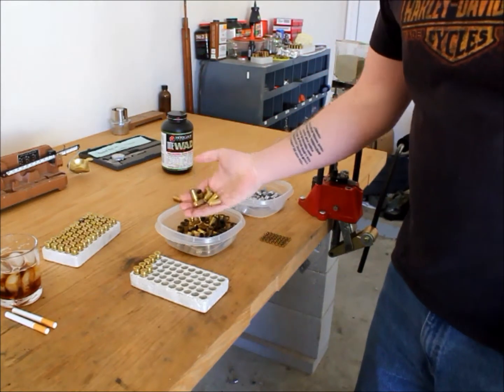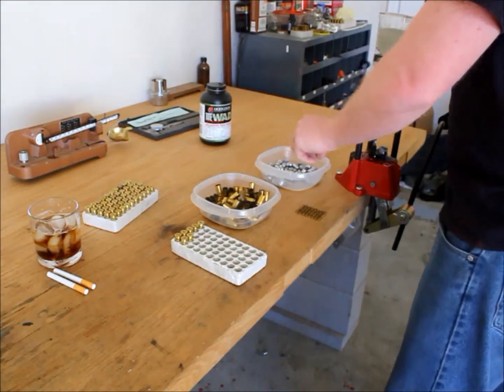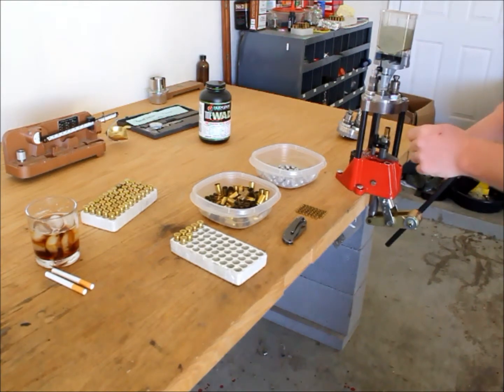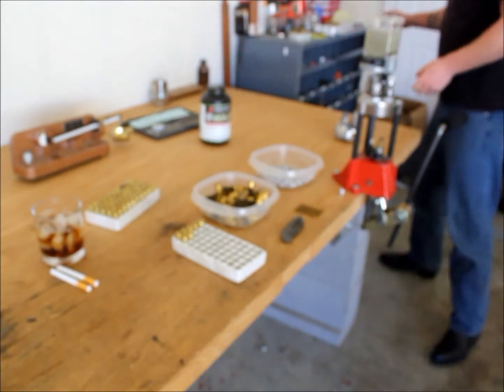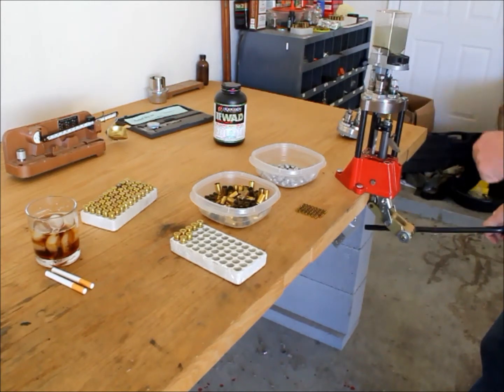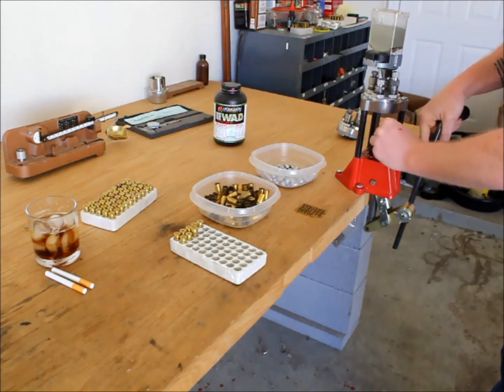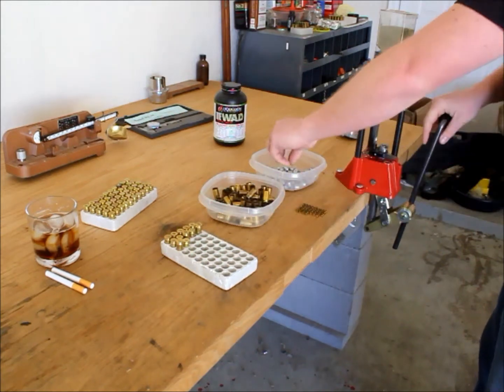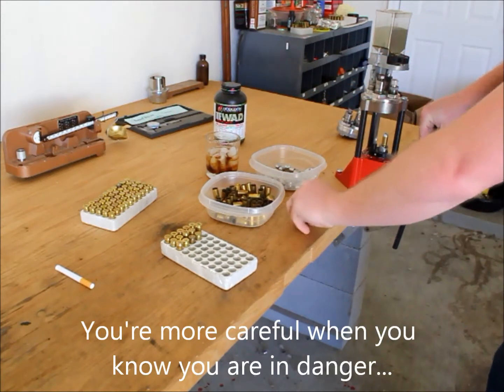Introduction to Reloading Ammo with a Lee Turret Press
I demonstrate and briefly explain the use of a Lee Turret Press.

By making my own ammo, it costs about $7-8 per 100 (I pour my own lead). This has allowed me to practice every weekend as much as I please. In fact, if I shoot less than 100 rounds it costs me more in gas to drive there than it does in ammunition!

Note: I did not set myself on fire at the end of the video! My camera battery died.